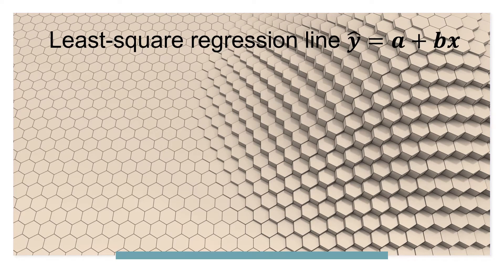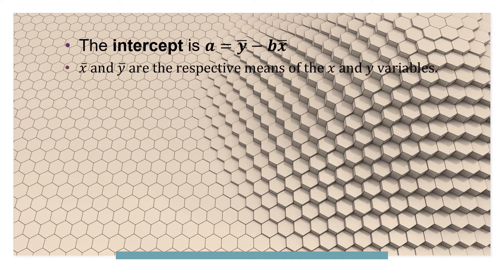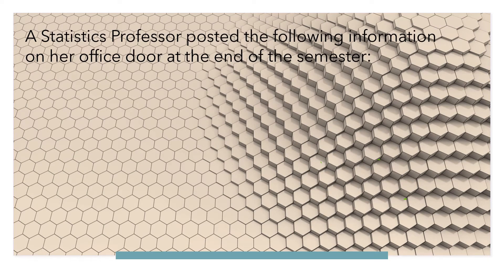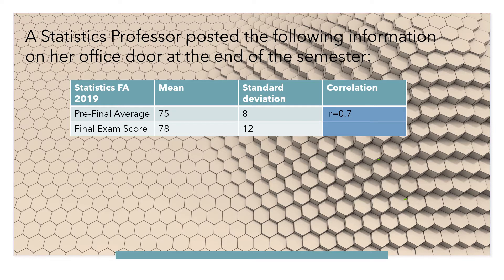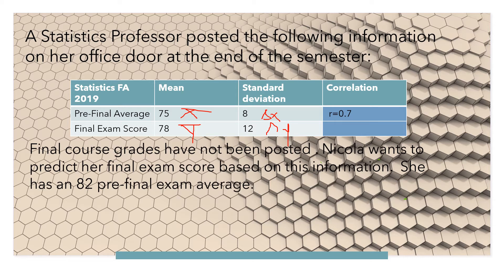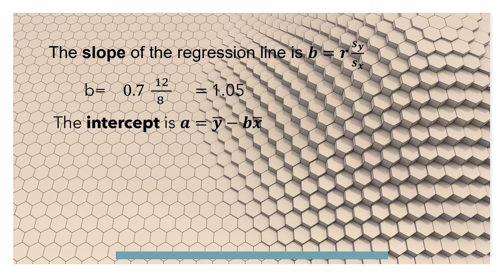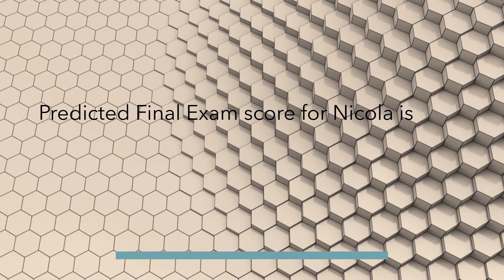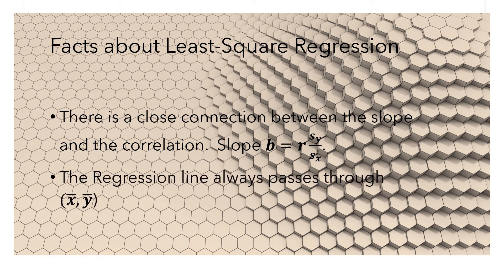Regression Using Summary Statistics and Correlation 4.2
One reason for the popularity of the least-squares regression line is that the problem of finding the line has a simple answer.  The equation for the least -squares regression line can be expressed in terms of the means and standard deviations of the two variables and the correlation between them.

This video shows how to get the regression line using summary statistics.